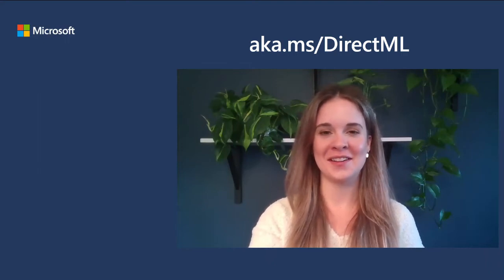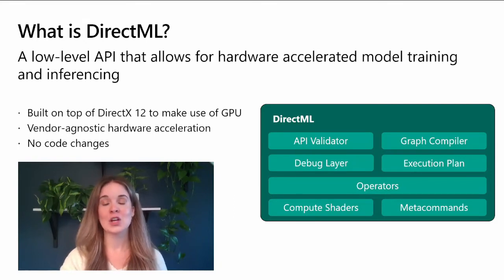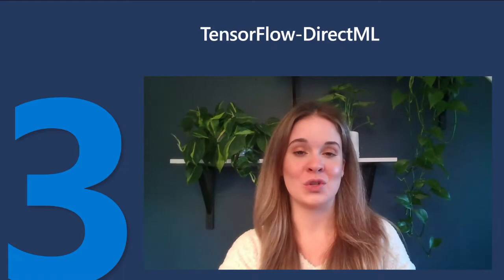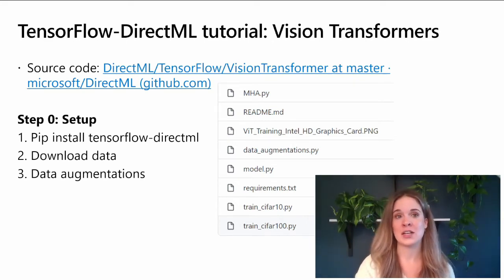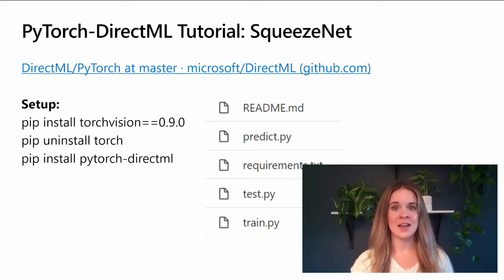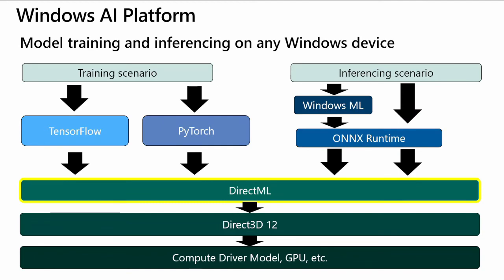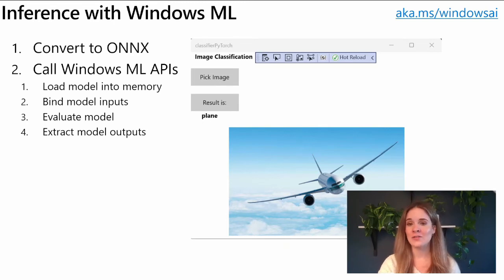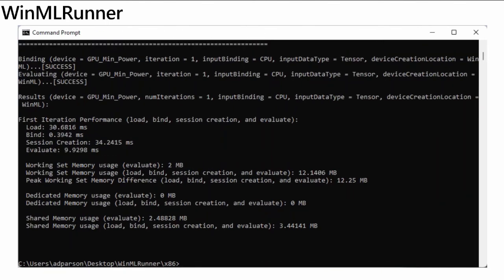Train and deploy your machine learning models with DirectML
Learn how to use DirectML as a hardware accelerated backend to train machine learning models in TensorFlow or PyTorch. Also learn how to use DirectML to deploy your models on any Windows device.

Technical Documentation: aka.ms/windowsai